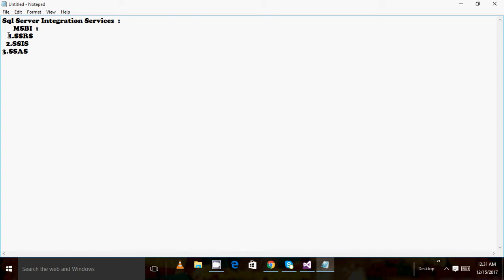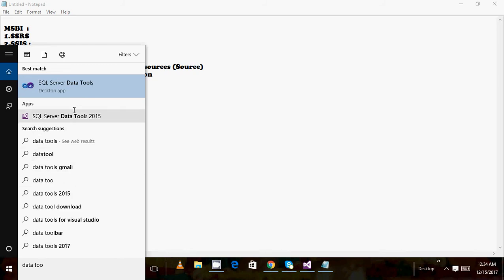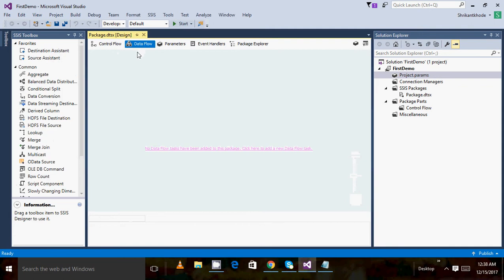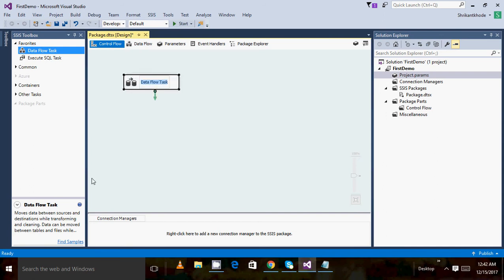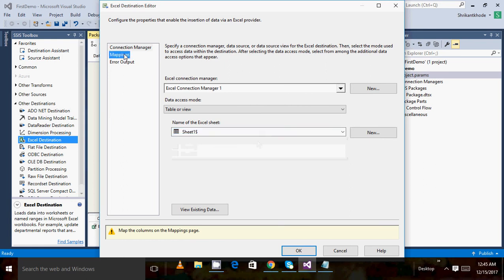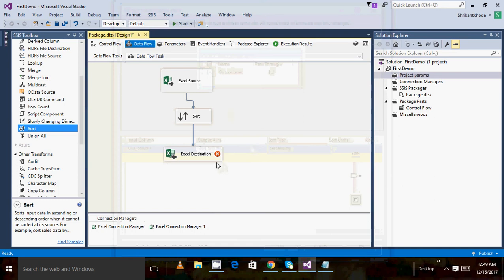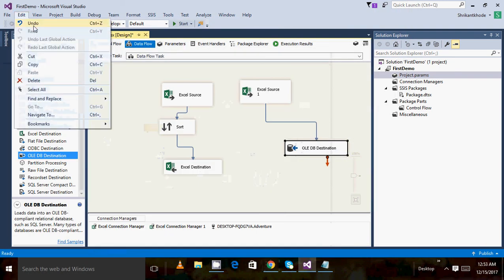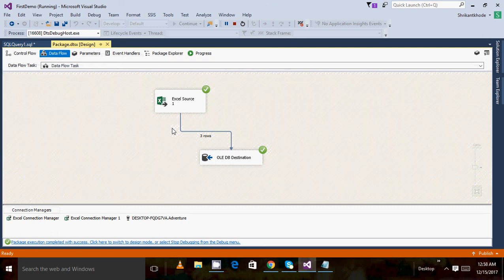Creating Basic Package with SSIS (Excel to Excel and Excel to Sql server )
This video gives idea about SSIS,SSRS,SSAS i.e MSBI.Also
it contains demo for creating first SSIS package.